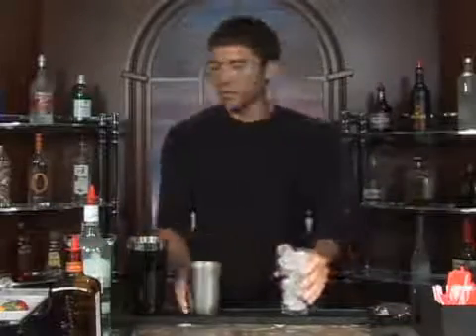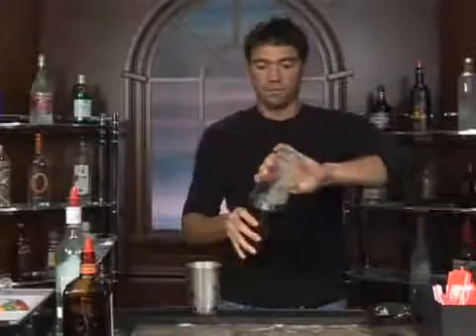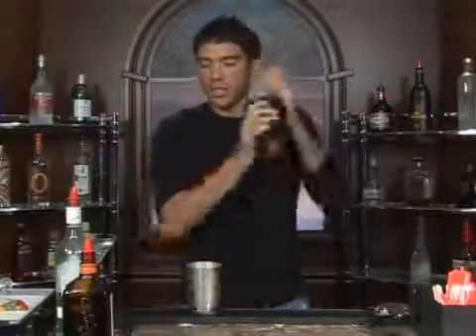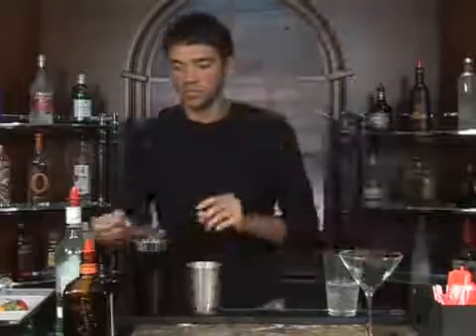How to Make the Petite Fleur Mixed Drink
How to Make the Petite Fleur Mixed Drink. Part of the series: Rum Mixed Drinks: Part 3. The Petite Fleur is a mixed drink with rum that's easy to make at home. Our professional bartender will show you how.